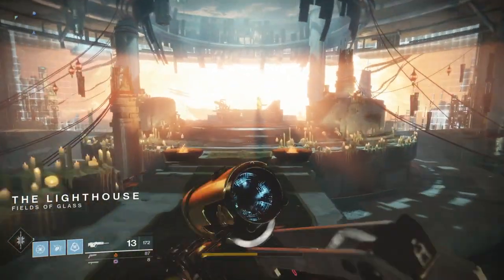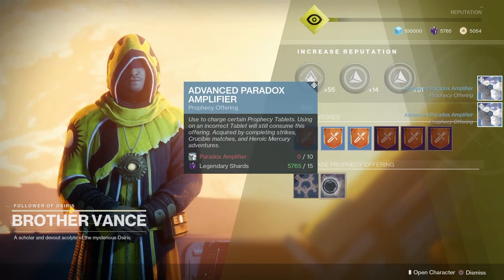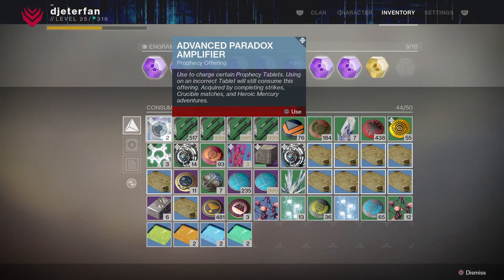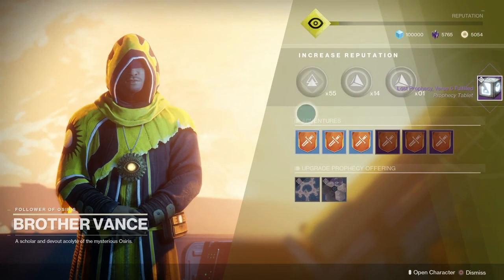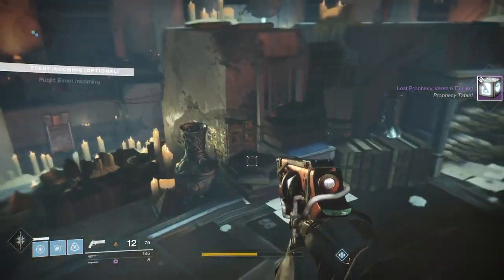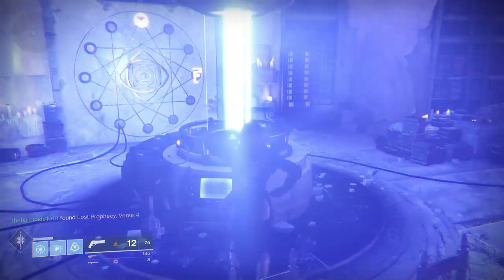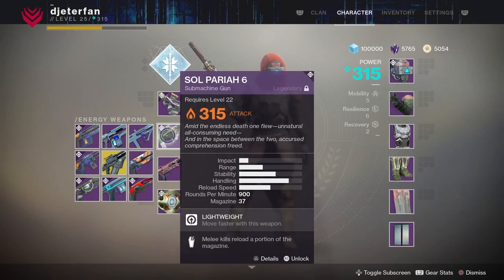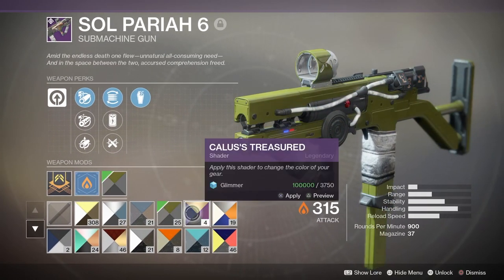Destiny 2: Loot From Lost Prophecy Vol 6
Here is the loot / Rewards from lost Prophecy vol 6 in the lighthouse from brother vance and the forge